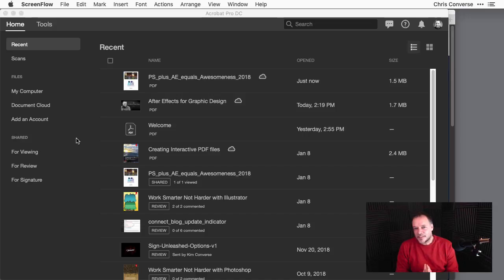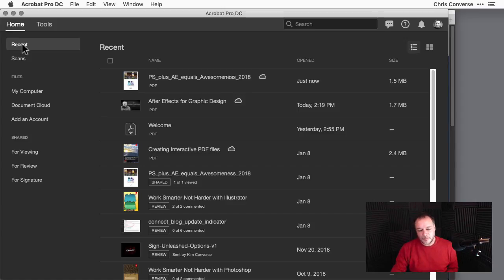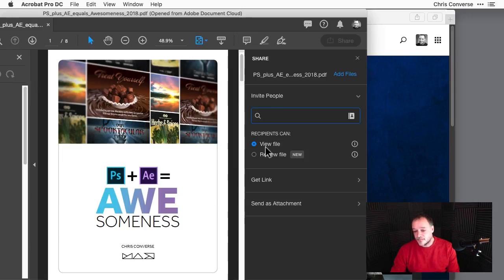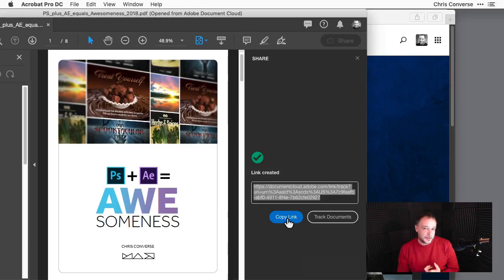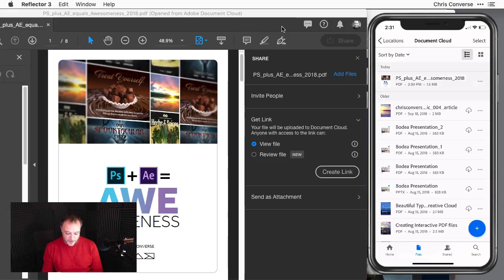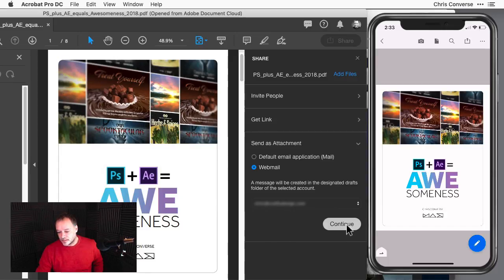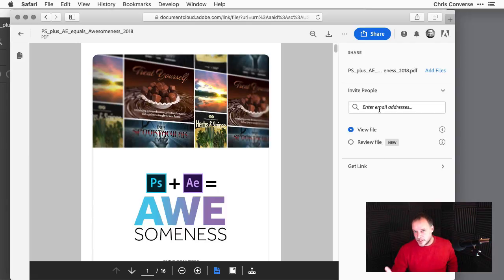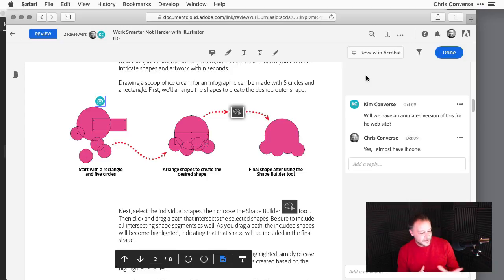Acrobat DC Tips & Tricks with Chris Converse: Sharing on Desktop, Web, and Mobile | Adobe Acrobat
One of the most powerful Acrobat DC tools is the ability to share large files across desktop, web, and mobile. Learn all about the favorite tool you might have missed!